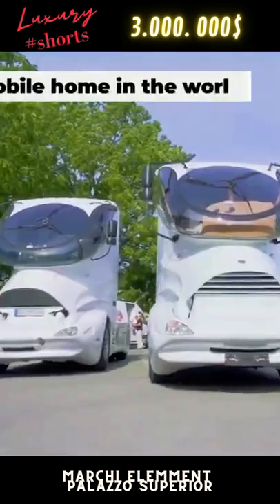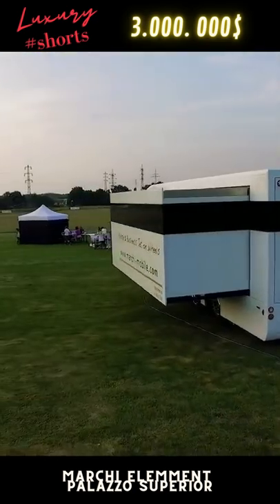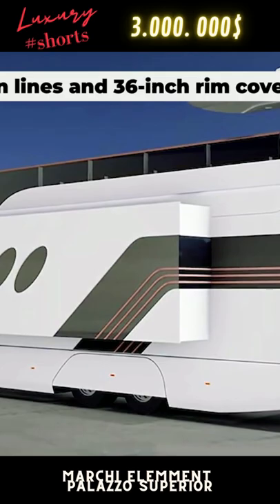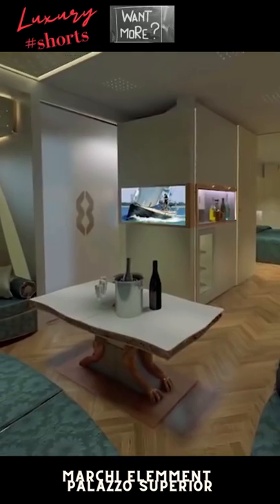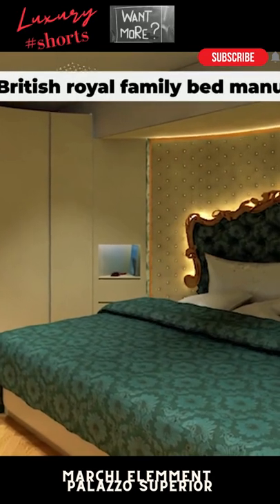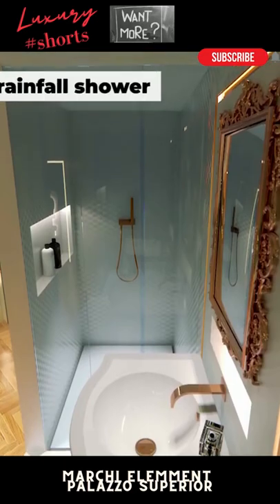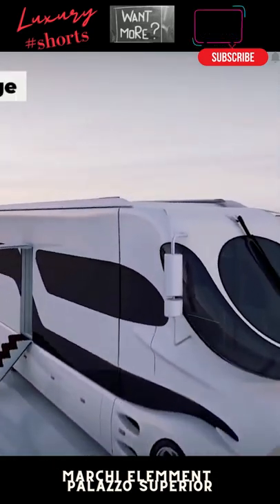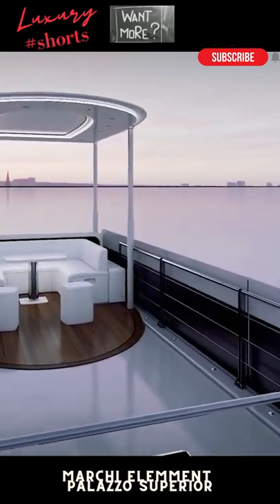Marchi EleMMent Palazzo Superior Most Luxurious RVs in the World 🤑 Luxury Cars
💰 The Most Luxurious RVs in the World 🤑
Marchi EleMMent Palazzo Superior
For most people, motor homes are more about convenience than luxury, but for the filthy rich, however, the picture couldn’t be any more different. With price tags that rival expensive homes in exclusive neighborhoods and featuring exquisite bedrooms, deluxe bathrooms, state of the art kitchens and even portable garages, these mobile masterpieces are sophisticated mini-mansions on wheels. In today’s video, we are going to have a look inside the most luxurious motorhomes in the world.

yours Luxury Shorts
Stefan

©️ Credits:
Top 10 Most Luxurious RVs in the World
by
Indigo Planet (Video Credit)
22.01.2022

The 10 most luxurious RVs presented in this Serie are
Entegra Cornerstone
Concorde Centurion 1200
Volkner Mobil Performance S
Newmar King Aire
Featherlite Vantare Saint-Germain
Foretravel Prevost H3-45ESS
Marathon Coach 1332
Anderson Mobile The Heat
Newell Coach P50